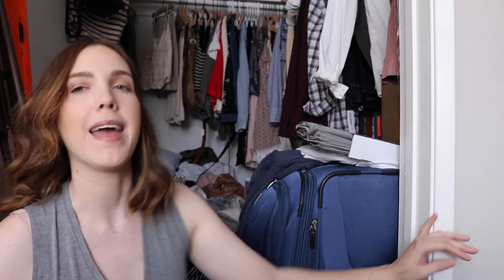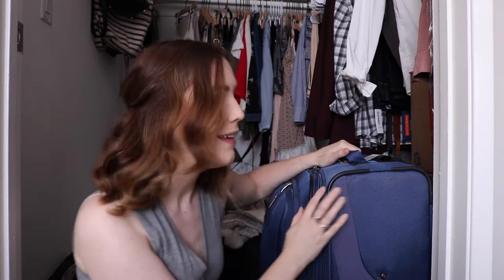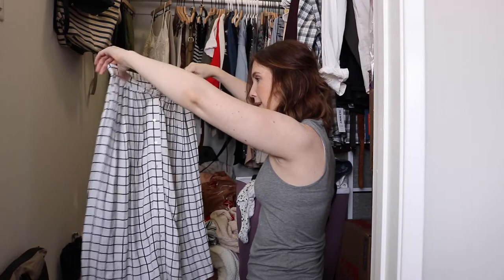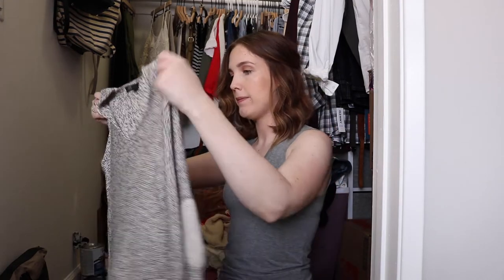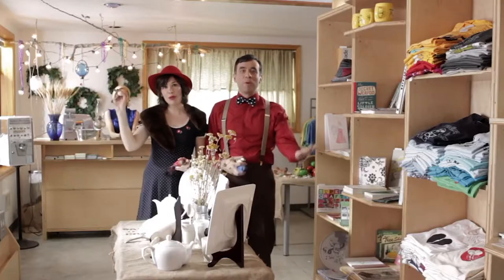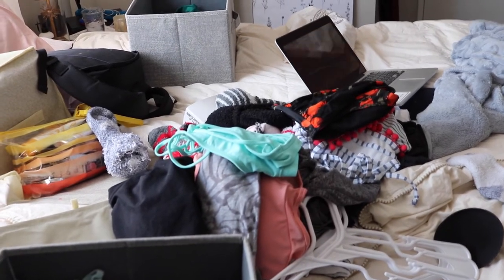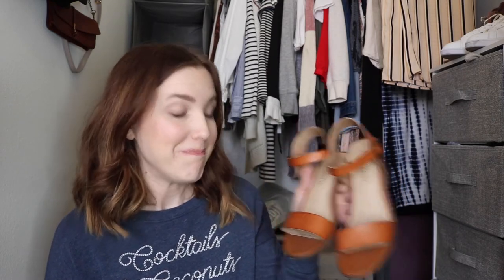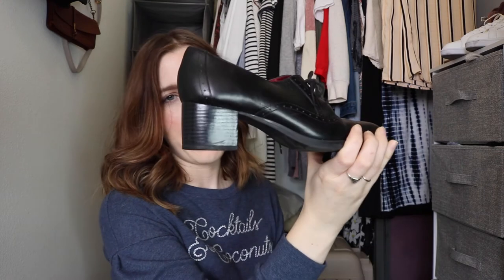Closet Cleanup & Breaking up With My Favorite Sweater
Hey friends! Thanks so much for checking out my closet cleanup video!

Hope you enjoy seeing the messy life I lead. I'm just a girl living in LA trying to find enough space in a 1 bedroom apartment for her sweaters.

xx robin